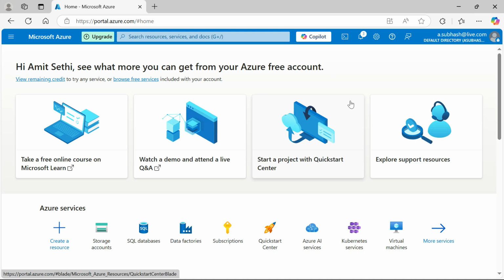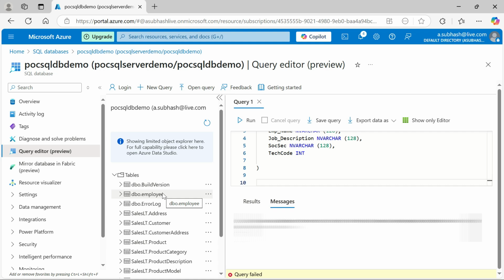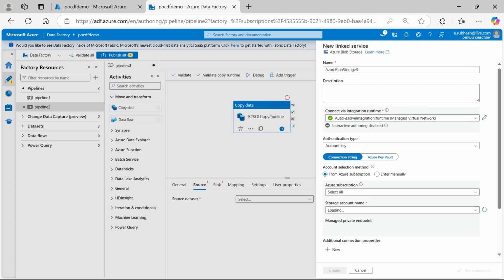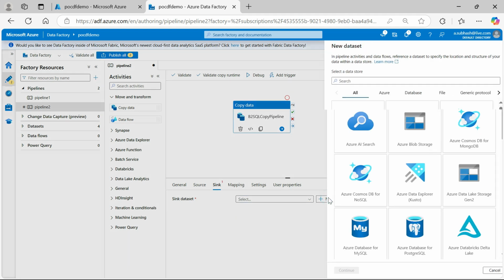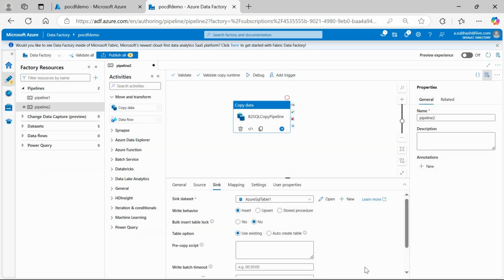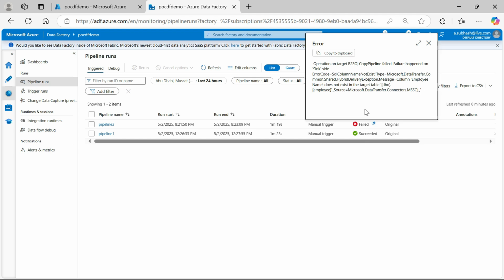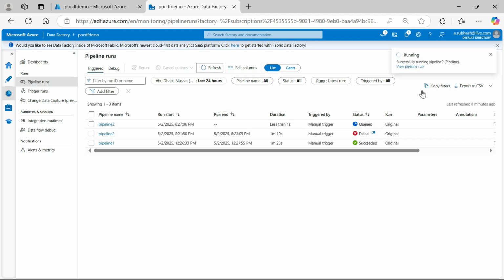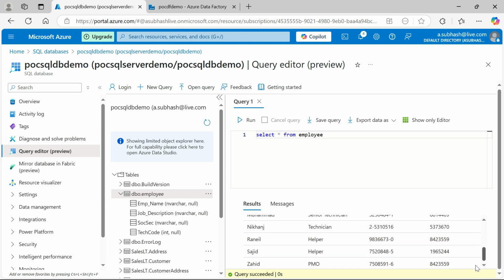Microsoft Azure: Copy Data from Azure Blob to Azure SQL Using Azure Data Factory (ADF) | Tutorial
Are you looking to automate your data pipelines in Azure? In this tutorial, I'll walk you through how to use Microsoft Azure Data Factory (ADF) to copy data seamlessly from Azure Blob Storage to an Azure SQL Database.

Whether you're a data engineer, cloud enthusiast, or just getting started with Azure, this step-by-step guide will help you understand:
✅ How to create an ADF pipeline
✅ How to configure source and sink datasets
✅ How to set up linked services
✅ Monitoring your pipeline runs

This is a beginner-friendly video, but also valuable for professionals working on real-time cloud data integration projects.